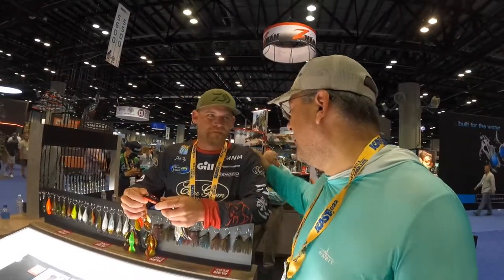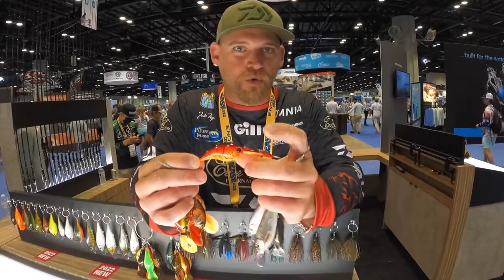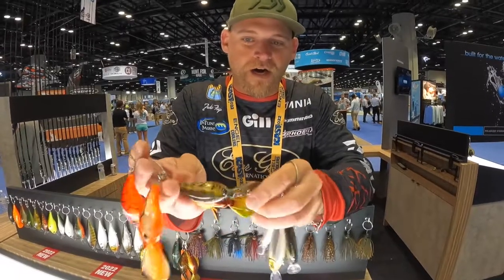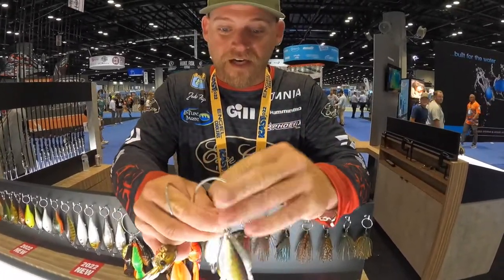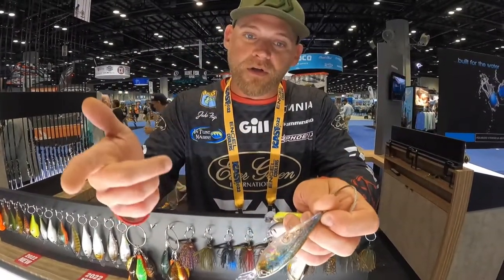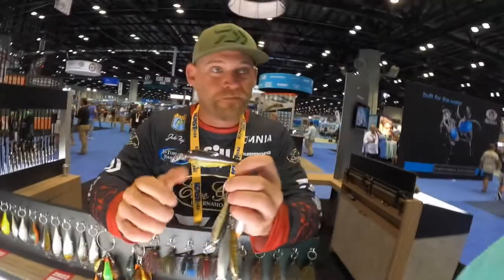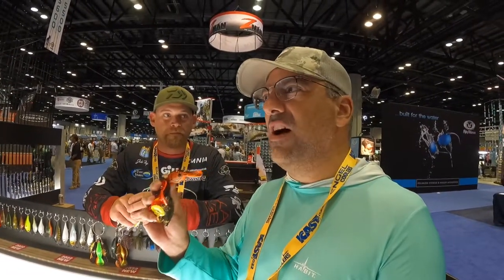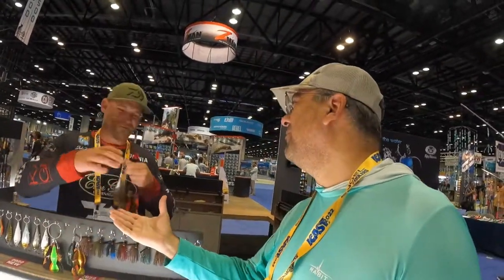Ever Green Wild Hunch & XV-5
3rd episode of the ICAST PRODUCT REVIEW series
Pro angler John Figi shares why he loves this new baits from Ever Green